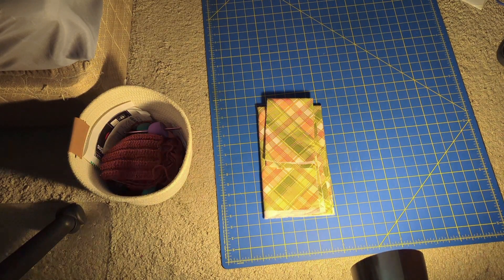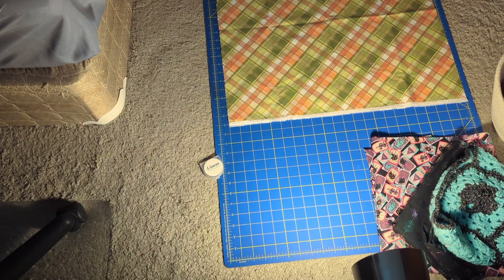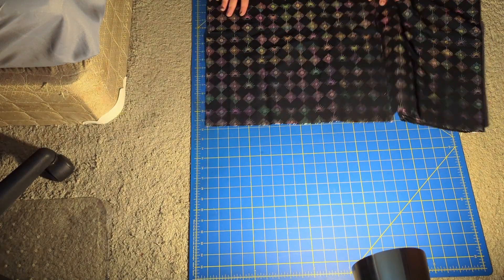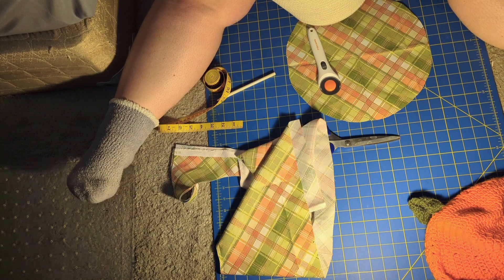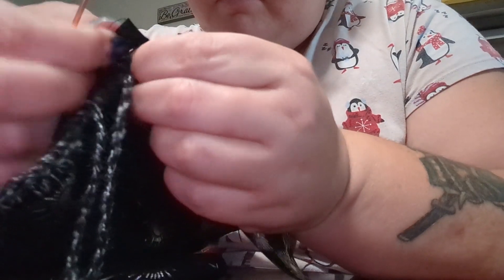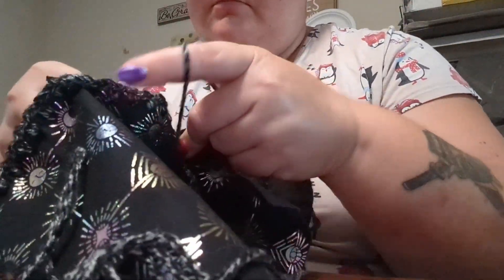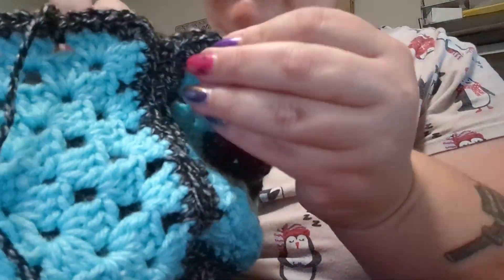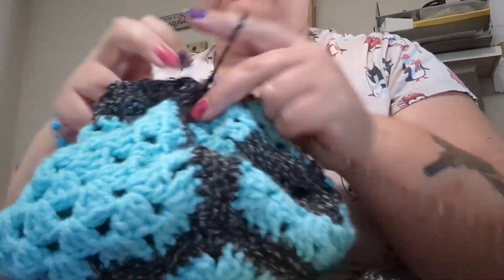NO SEW LINING FOR CROCHET BAGS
Thanks for visiting today. Hope you enjoyed my tutorial🥰